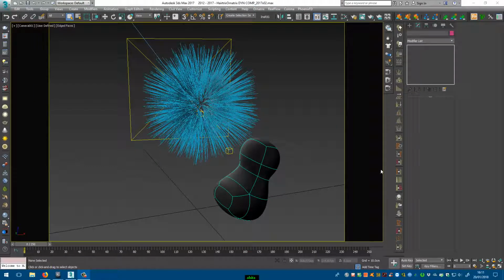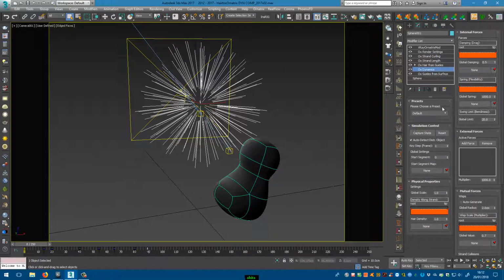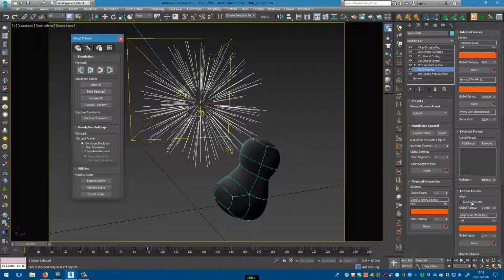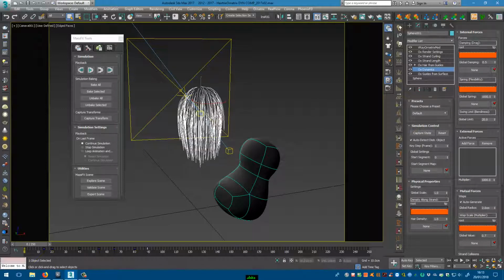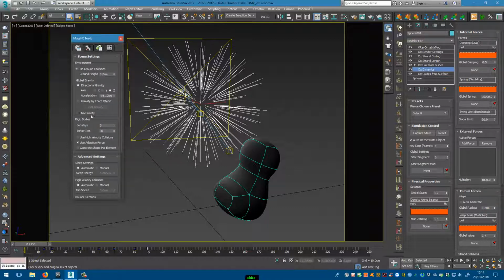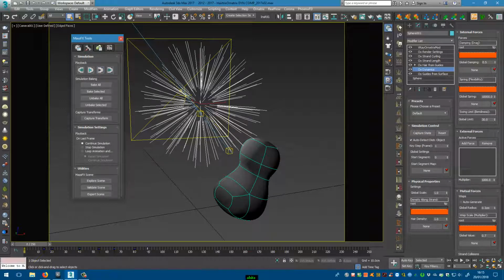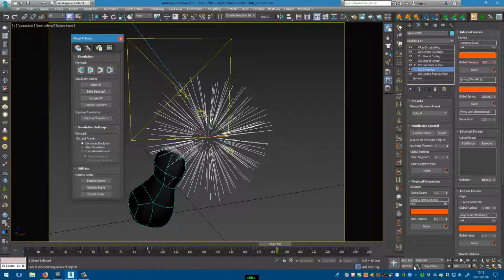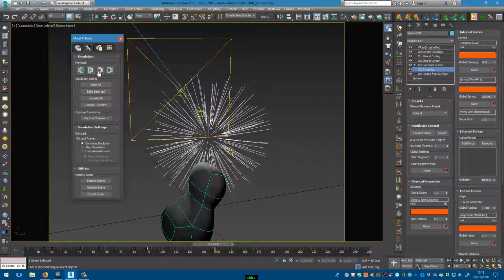Hair CG - HairFx vs Ornatrix 3dsmax - Ornatrix Dynamics Problem 3dsMax 2017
In this video we can see the difference between HairFx simulation ..and Ornatrix ( using MassFx). Using absolutely the same base scene as in the previous hair simulation, I tried to obtain a robust stable and simple simulation of cg hairs. The MassFx won't give a believable result...